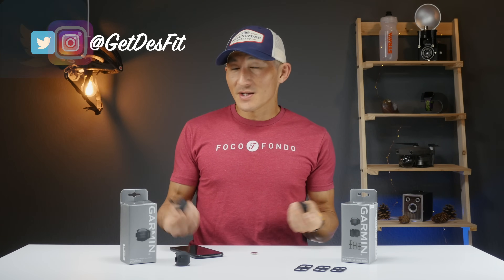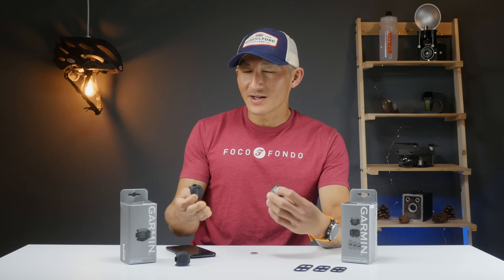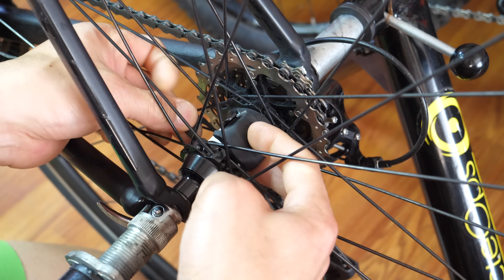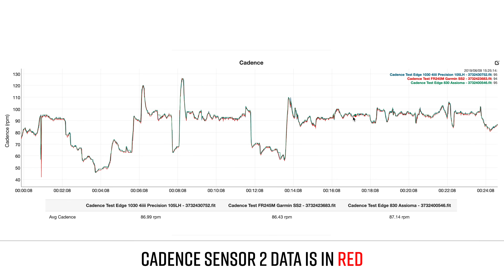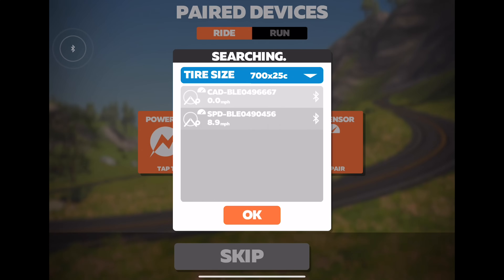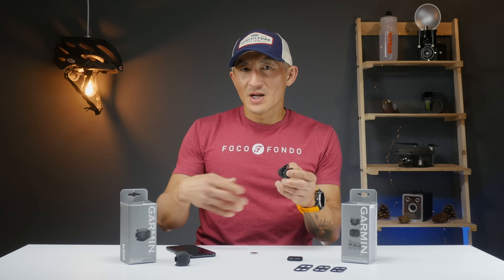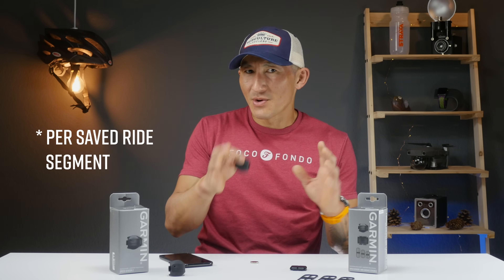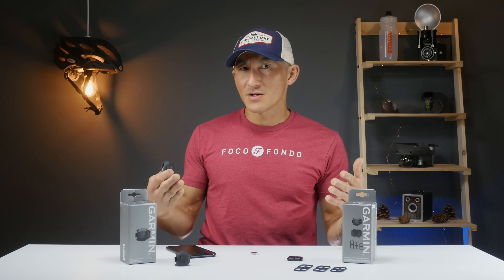Garmin Speed Sensor 2 & Cadence Sensor 2 In-Depth Review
Garmin adds Bluetooth along with Ant+ to their Speed and Cadence Sensors but the Speed Sensor 2 has a neat trick up it's sleeve. (Amazon)

This product was provided as a review unit from Garmin but this is not a sponsored video.

Bike GPS (Amazon)
Chest Heart Rate Strap (Amazon)
Arm Heart Rate Strap (Amazon)
Headphones (Amazon)